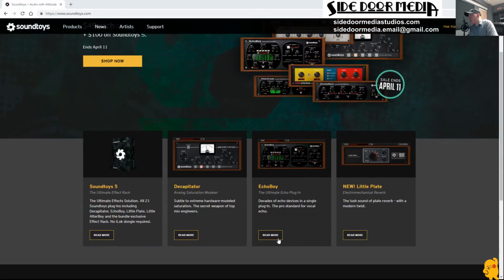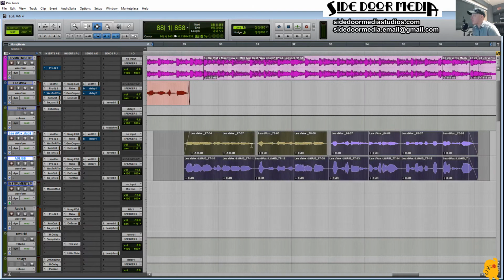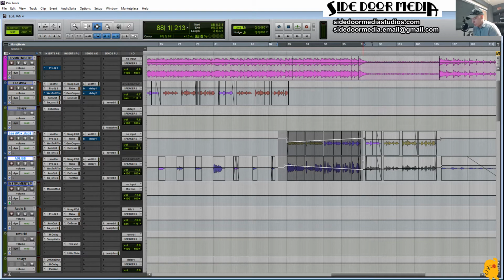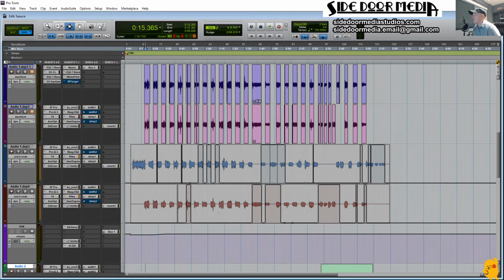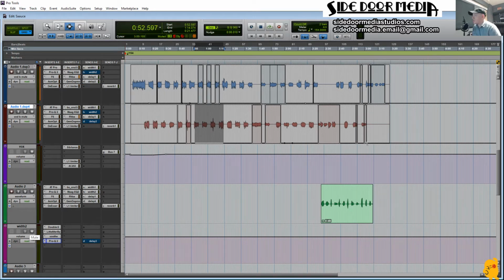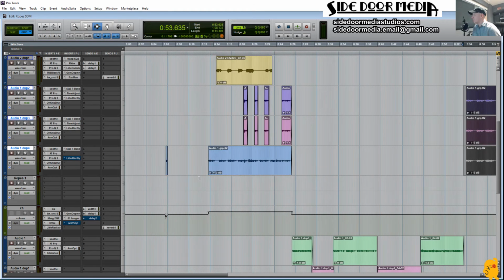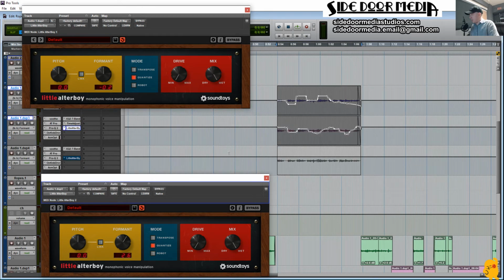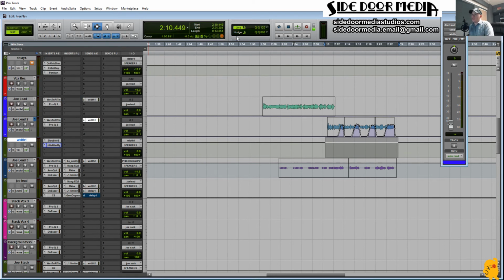Cool Vocal Effect with Little Alterboy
Soundtoys has a spring sale going on till 4/11!!!

Don't forget to get my free vocal chain presets here!

My Recording Vocal Chain
Blue Blueberry 737 Pro 40 Tools

Gear Recommendations

Mics:
TLM 102

Interfaces:
Focusrite Scarlett 2i2
M-Audio M-Track 2x2 C-Series
Universal Audio Apollo Twin MKII DUO

Plugins:
Waves Gold